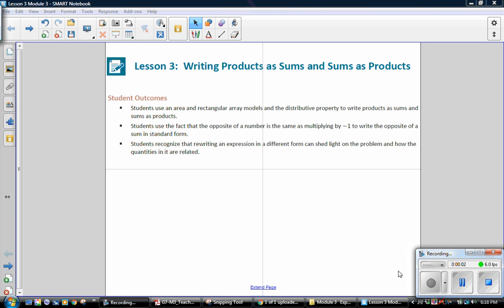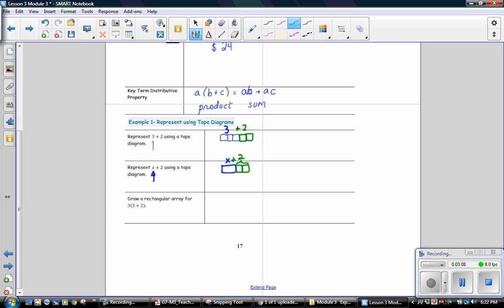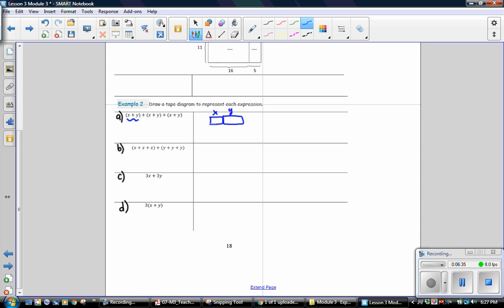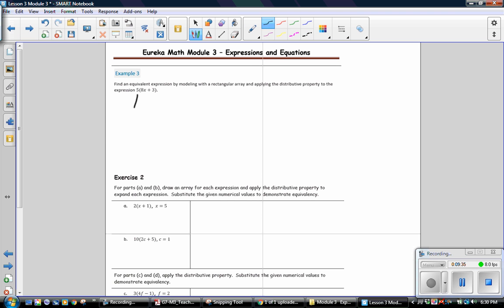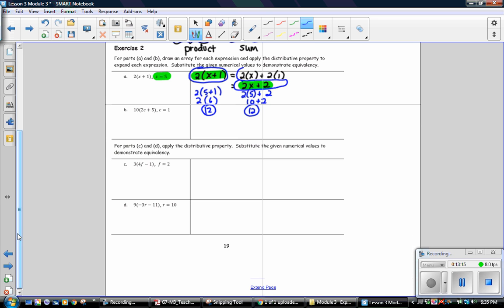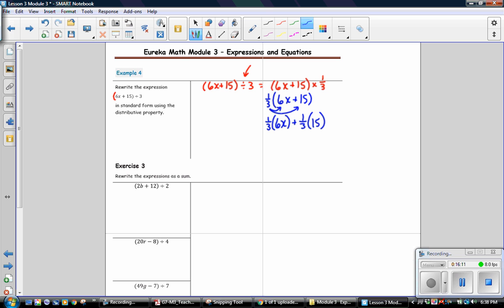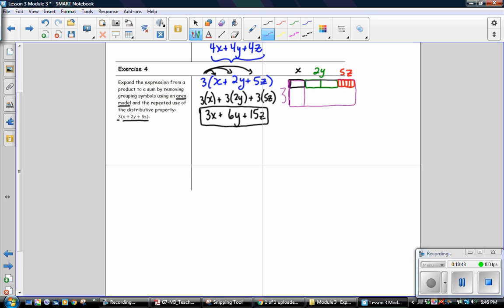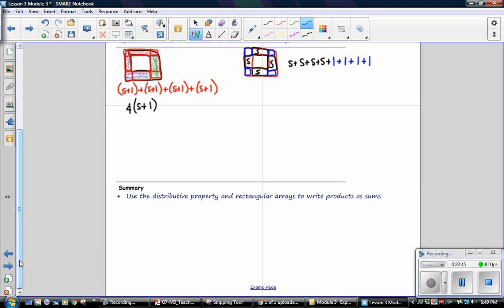Lesson 3 Module 3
Math 7: Module 3 Lesson 3 on Writing Products as Sums and Sums as Products